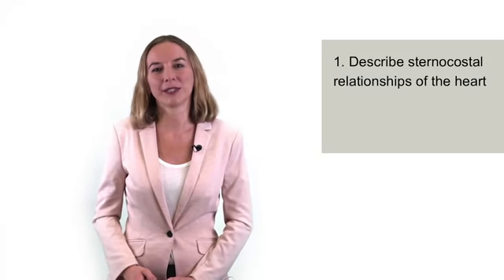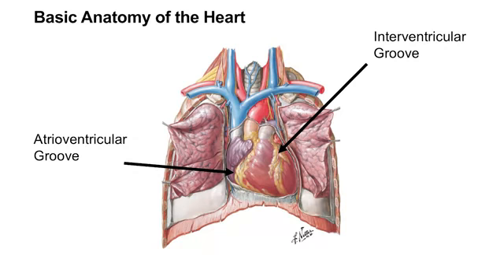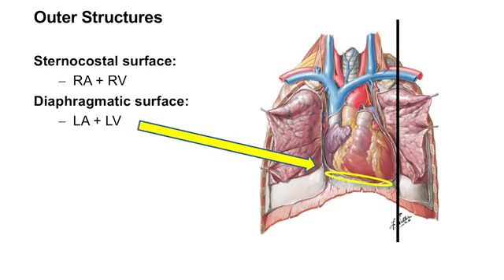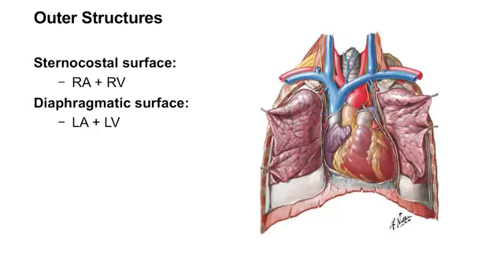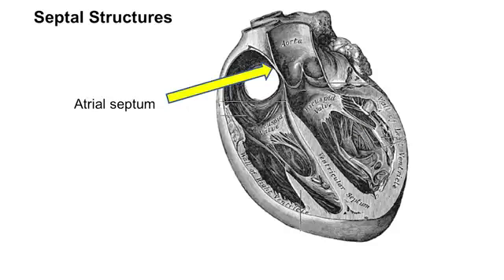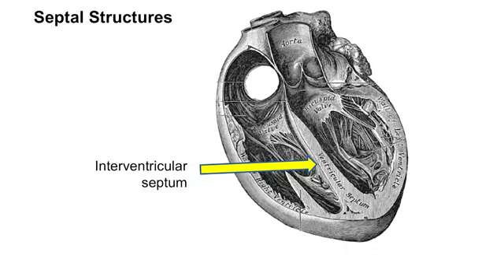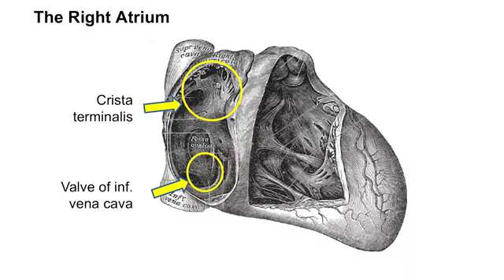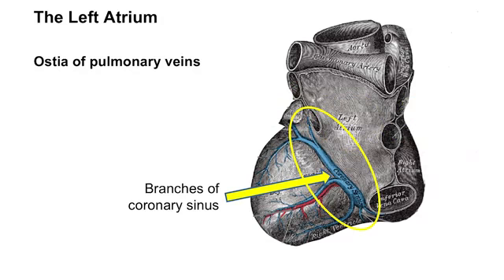Myocardial Infarction - Learn Patient Care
This is the best Patient Care course
Myocardial Infarction overview
Cardiovascular diseases are – according to the (World Health Organization (WHO) – the number one cause of death globally. Myocardial infarction (heart attack) is the most prominent under the Cardiovascular diseases. In Switzerland alone, the risk to develop a coronary heart disease during life time is around 25% for men and 18% for women.Most cardiovascular diseases can be prevented by addressing behavioral risk factors, the understanding of these risk factors, their mechanisms and impact on the cardiovascular system.
In this context our course aims to approach the complex field of myocardial infarction in two respects: medical education and awareness of a broader audience.